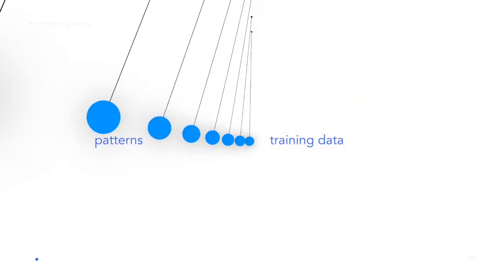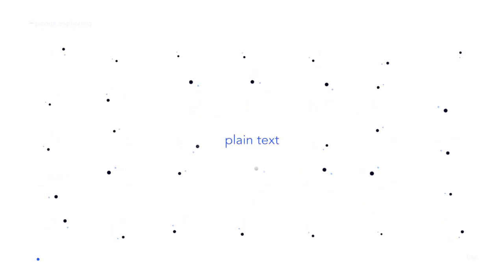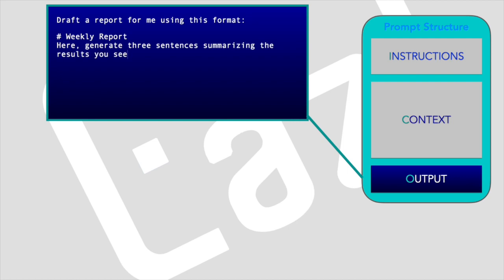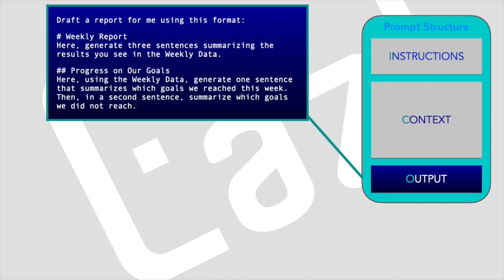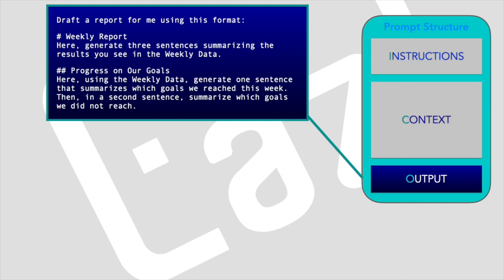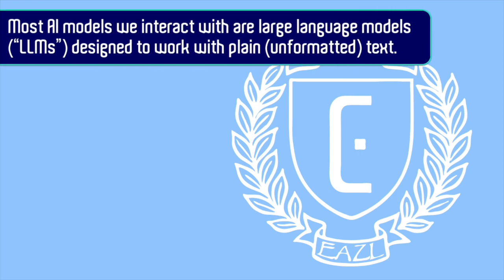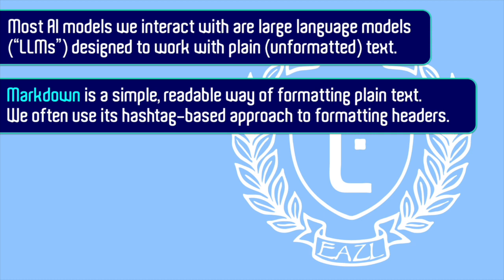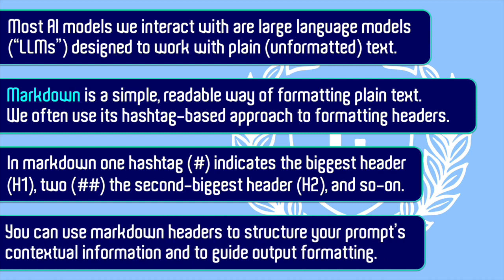[Lesson 3.3] Markdown: How You Add Information Hierarchy to Plain Text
In this lecture, we will discuss how to use Markdown to structure prompts for large language models.

LLMs are a form of AI that converts the text in your prompt into 1s and 0s. Then, the AI model looks for patterns in its training data to make a prediction, which is your output.

When your prompt is pre-processed and broken into little bits, it’s all plain text. It’s not formatted, so how do you indicate titles and things like that? Through Markdown.

Markdown is a simple, readable way of formatting plain text. There are a number of ways to use Markdown, including creating headers and subheaders, bold text, italic text, lists, and hyperlinks.

In prompt engineering, you’ll most often need Markdown for headers to show the AI which text is a title, which is body content, what’s a sub-section, and so forth.

We use the hashtag symbol for headers, and the approach is simple. One hash is header 1 (the biggest header), two hashtags are the second-biggest header, three hashtags are the third-biggest header, and so on.

You can use Markdown headers to structure your prompt’s contextual information and to guide output formatting. For example, let’s say you want the AI to generate a weekly report for you using some data that’s updated weekly. You’ll add a specific output structure to this prompt by adding Markdown headers to the output part of your prompt.

So, because you’ve added Markdown headers to the output part of your prompt, you’ll guide the AI to generate a weekly report draft that’s formatted how you’d like it to be.

Using Markdown headers can help you write prompts that are more effective and easier for AI models to understand. This can lead to better results, such as more accurate, relevant, and creative output.